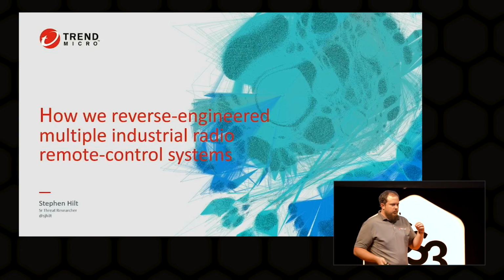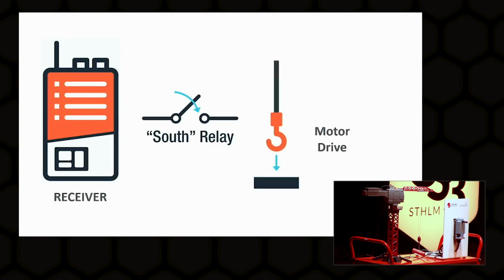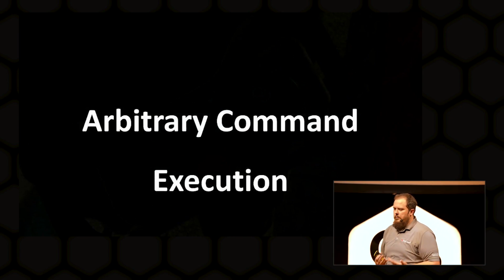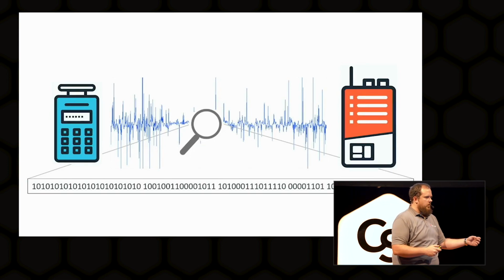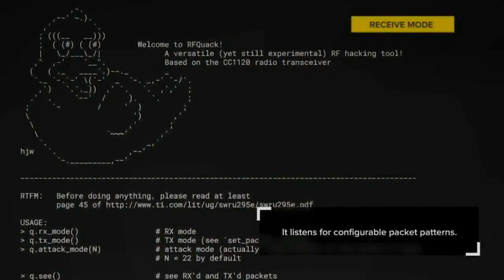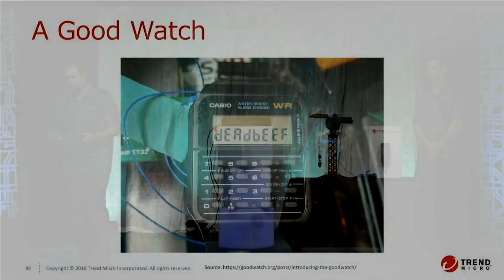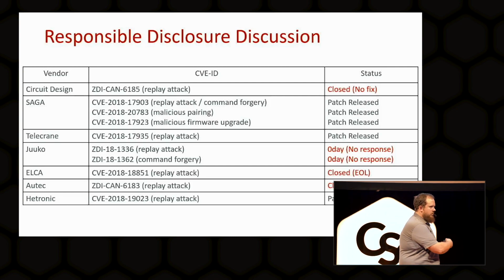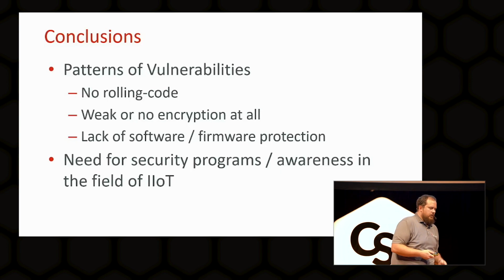Stephen Hilt - How we reverse-engineered multiple industrial radio remote-control systems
Stephen Hilt from Trend Micro talks about How we reverse-engineered multiple industrial radio remote-control systems at CS3STHLM 2019.

Presentation from the 6th Stockholm international summit on Cyber Security in SCADA and Industrial Control Systems, Stockholm, Sweden, 21–24 October 2019.